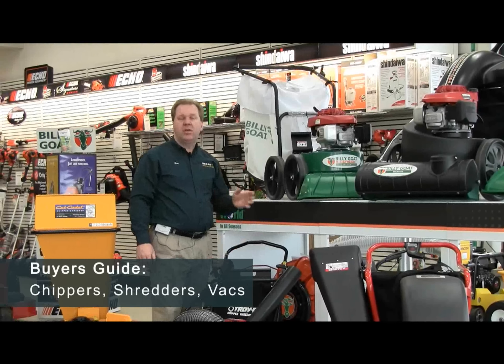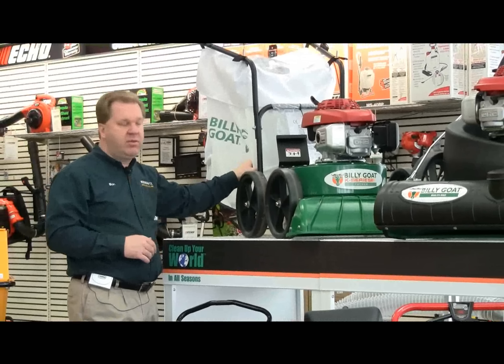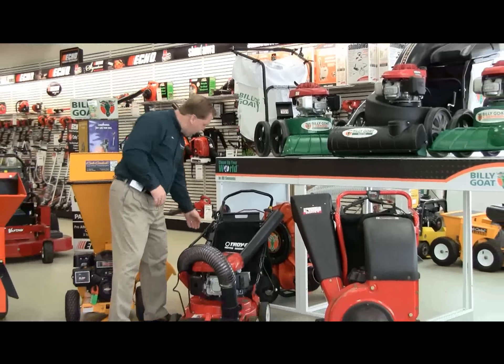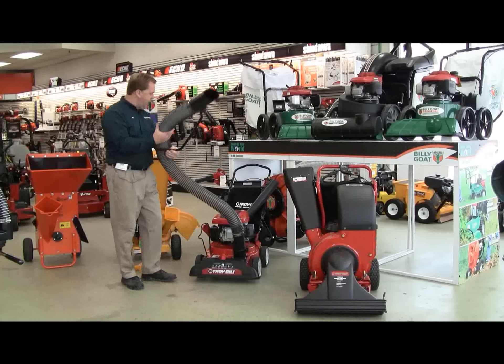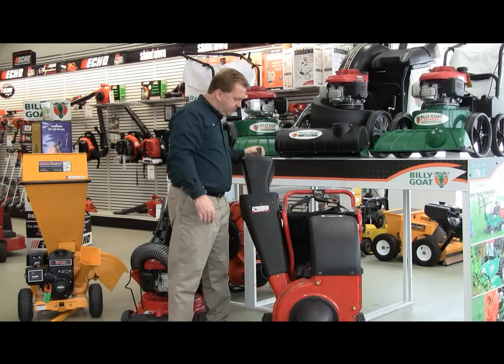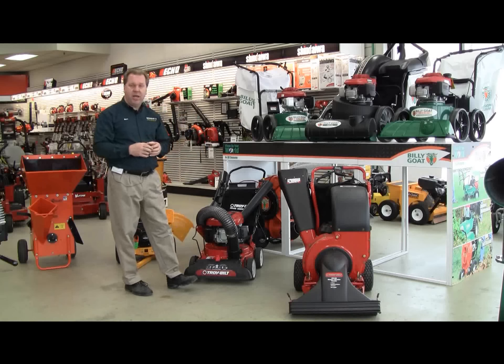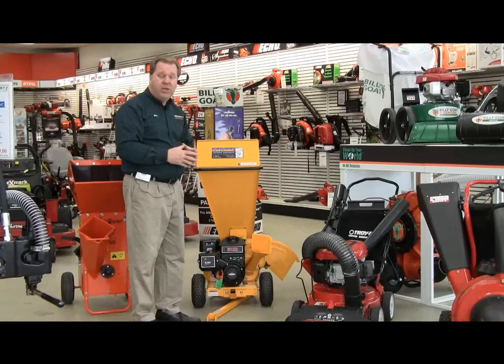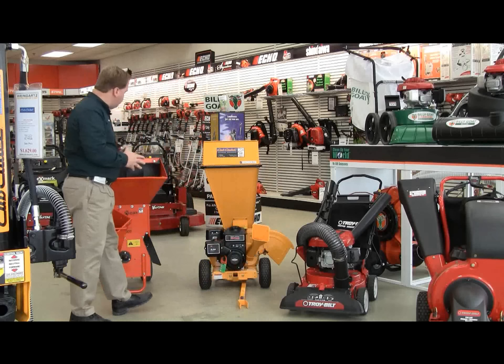Buyer's Guide to Chippers, Shredders, and Vacs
In this video a weingartz expert explains the pros and cons of various chippers, shredders, and vacs.

Maintaining a neat looking yard can be difficult, but if you have the right equipment in your arsenal the task becomes less challenging. When you’re stuck with unwanted leaves, branches, and other debris, chippers, shredders, and vacs come in handy. There are multiple aspects to consider when buying these machines and this guide will help simplify the buying process.

Vacuums are available in push or self-propelled models. With push vacuums, you would need to physically push the machine while self propelled models have a drive system to pull the machine for you.

If you’re looking for a push vacuum, it’s important to purchase a machine with larger diameter wheels because these wheels will make the machine easier to push, especially over rougher terrain. It will also help to support the weight of the bag as it starts filling with debris.

Self propelled models are more popular for lawn applications. The added weight of the bag makes the job easier for you. A push vacuum, on the other hand, is oftentimes used for parking lot cleaning. A push machine is very adequate for smoother surfaces.

When looking for a vacuum to purchase, you may want to consider that optional hose kits are available. With the hose kit, you can shut off the front snout and direct all the vacuum action into the hose, and then use it to get around shrub beds and other areas you can’t reach with the standard vacuum snout.

There are also shredder vac options that allow you to easily adjust your snout opening. If you work with heavier debris, you want to open that snout up to allow the heavier debris in. if you want to create more vacuum action for better cleaning, maybe on a flush surface, you can lower the snout down and it creates more vacuum action and better clean up on the lighter use.

Many vacuums have a chipper option. With chippers, you can feed your limbs down into the machine and then use the vacuum for picking up the leaves and other debris.

With your typical vacuum system, as the debris runs through the impeller, you’ll get an approximate 4 to 1 reduction, meaning you’ll fit more in the bag than you would if you were just bagging the material manually. Note, you’ll get an approximate 4 to 1 reduction depending on the material you want to remove.

Chipper shredders are dedicated machines designed for chipping and shredding. The key advantage with these machines is you’ll get a much better reduction, typically a 10-12 to 1 reduction in debris. These have a series of swinging knives down in the hopper that will shred the debris versus just running it through the vacuum and impeller.

With the chipping option, the typical size limbs these machines will handle are 2 to 3 inch depending on the machine.

Chippers are equipped with different horse power. If you have a lot of debris, especially a lot of heavy chipping, you’re going to want something with a large engine because it does require more horse power, especially with a chipping application.

A nice feature on the larger units is a tow bar. You can attach these very easily and hook it to your lawn tractor or utility vehicle for easy travel.

On some of the heavy duty machines, you’ll notice they have a much larger opening and will handle limbs more effectively. They also have a larger diameter impeller and will have up to 30 pounds worth of weight in the impeller. The additional weight will help the momentum for heavier chipping. You may want to look for something with a nice, wide opening for feeding your leaves and other debris.

Shredders have different screens available. If you want smaller mulch for your beds, for example, or if you have a lot of wet debris to remove you can choose a shredder with a smaller or larger opening to help complete your task.

Weingartz is the trusted North American leader in sales and service of outdoor power equipment. Our loyal residential and commercial customers come back to Weingartz again and again because of the outstanding knowledge, expertise and value they receive. To learn more about what Weingartz sells and services, Weingartz also sells parts for outdoor power equipment

Weingartz
46061 Van Dyke Ave.